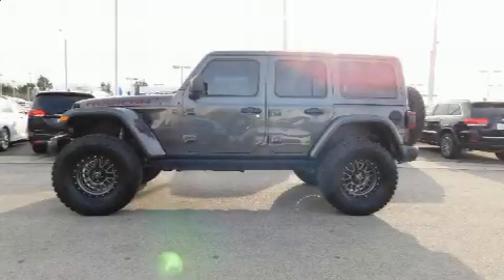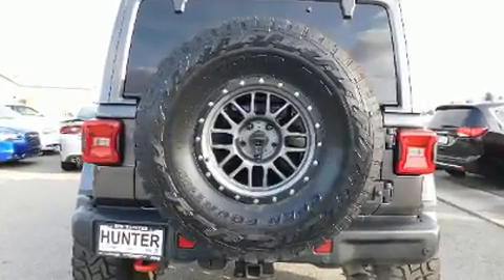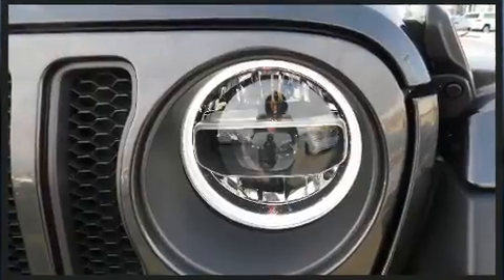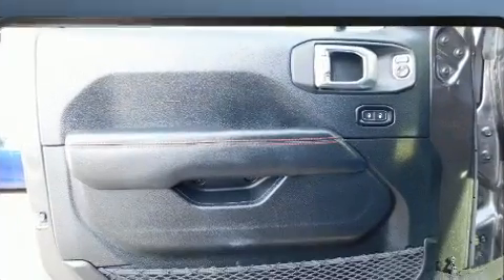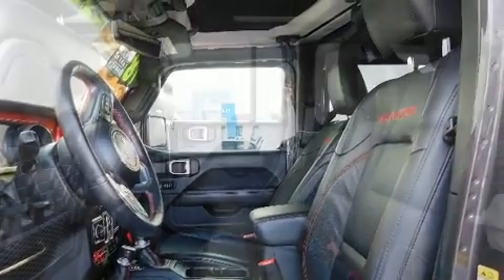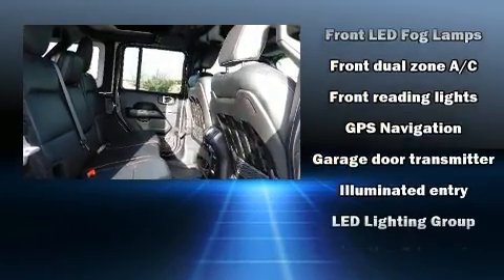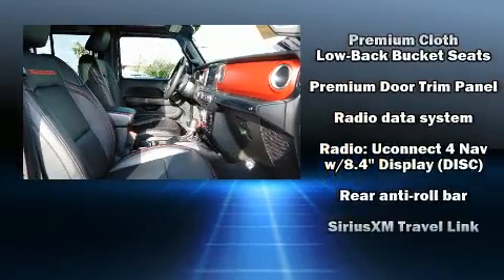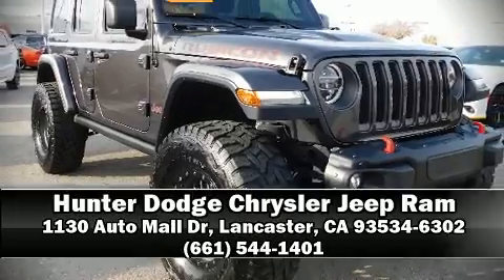2018 Jeep Wrangler Unlimited Rubicon 4x4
Treat yourself to a test drive in the 2018 Jeep Wrangler. With fewer than 15,000 miles on the odometer, this 4 door sport utility vehicle prioritizes comfort, safety and convenience. Smooth gearshifts are achieved thanks to the refined 6 cylinder engine, providing a spirited, yet composed ride and drive. Four wheel drive allows you to go places you've only imagined. All of the premium features expected of a Jeep are offered, including: front and rear reading lights, a leather steering wheel, a trip computer, power door mirrors and heated door mirrors, skid plates, cruise control, and air conditioning. Jeep also prioritized safety and security with features such as: dual front impact airbags with occupant sensing airbag, front side impact airbags, traction control, brake assist, a security system, and 4 wheel disc brakes with ABS. Electronic stability control stands out as a technologically savvy innovation, keeping you better connected to the road. You will have a pleasant shopping experience that is fun, informative, and never high pressured. Stop by our dealership or give us a call for more information.